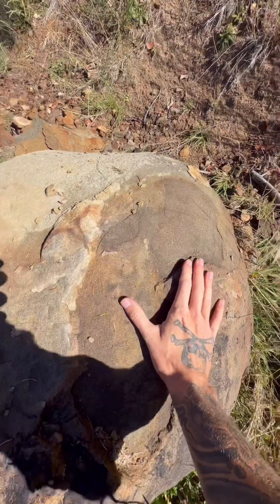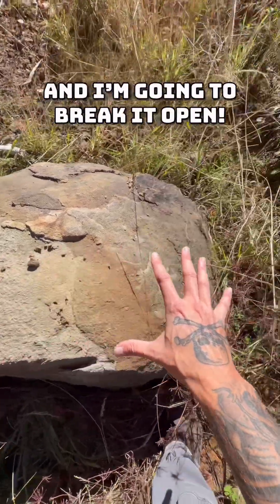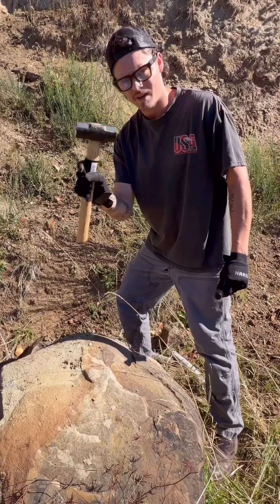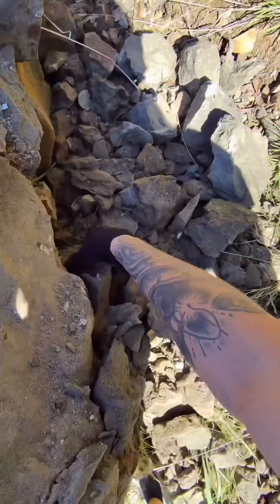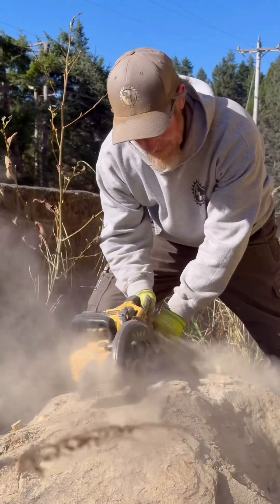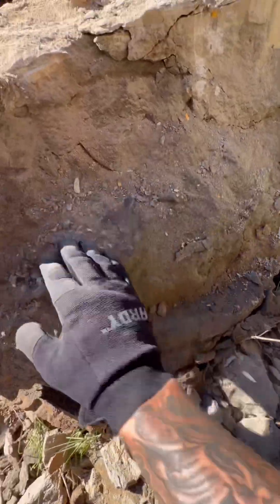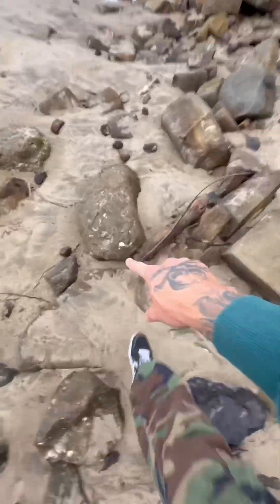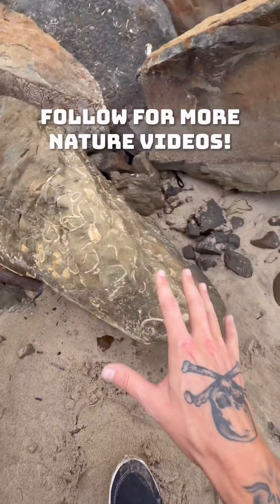Opening a 20 Million Year Old Boulder! 😱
Today we’re cracking open a 20 million year old boulder called a concretion. It’s full of ancient sea animal fossils!